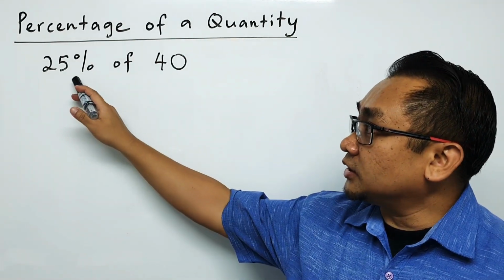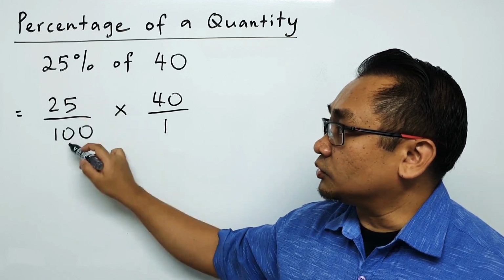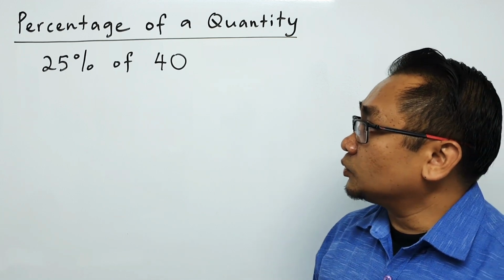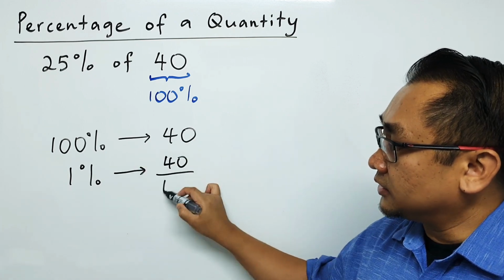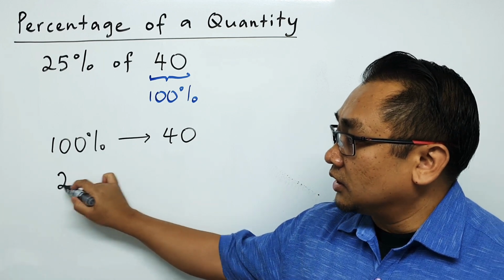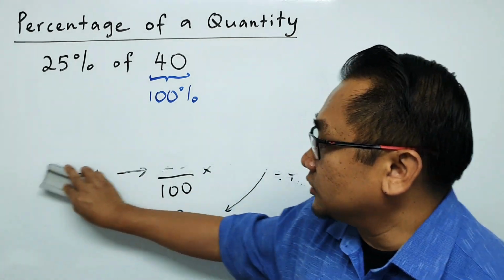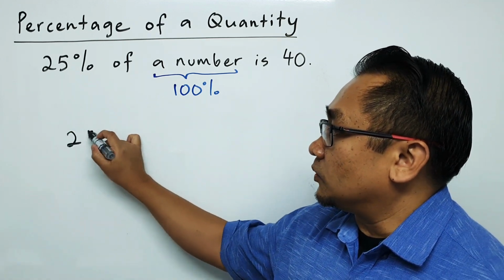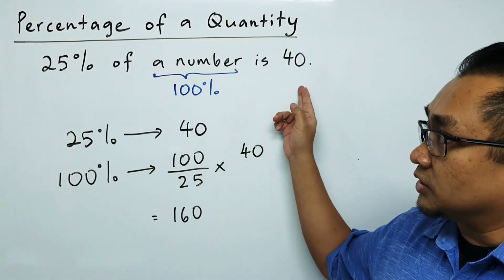Percentage 1 - % of a Quantity